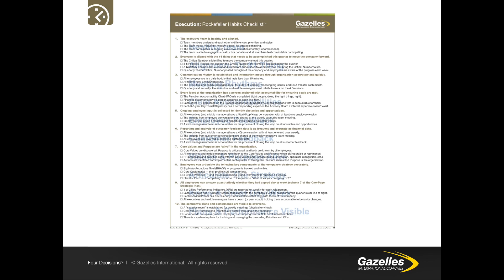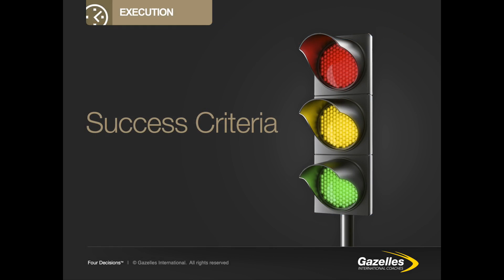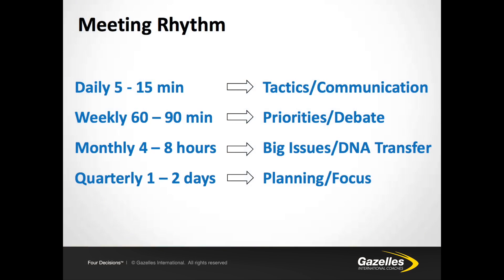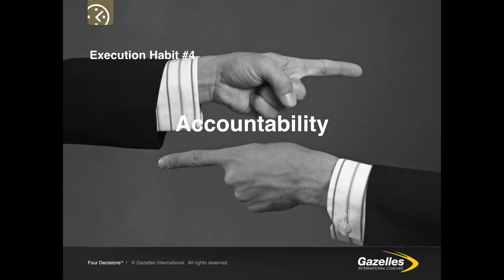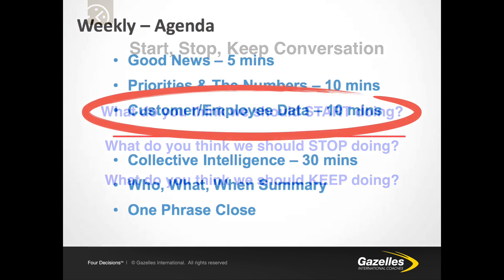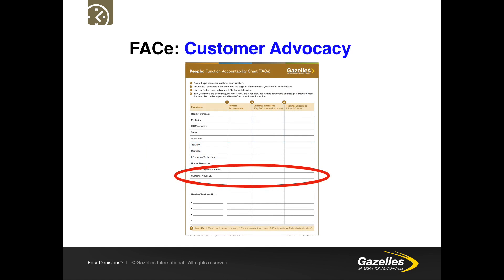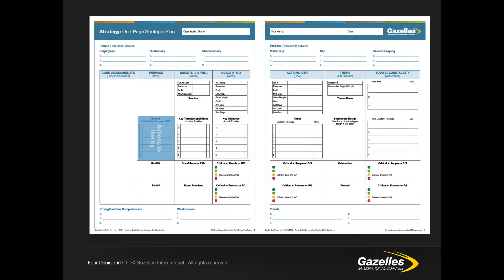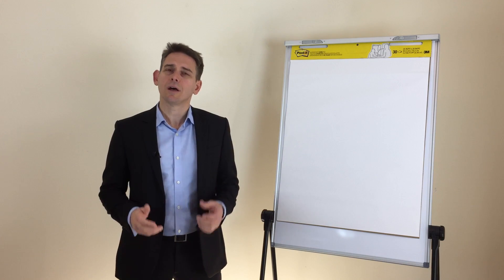Rockefeller Habits checklist in detail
A detailed explanation of the Rockefeller Habits checklist from Scaling Up, Mastering the Rockefeller Habits 2.0 by Verne Harnish

This video is a preview of my online Scaling Up school located